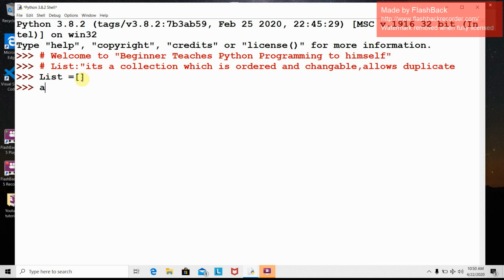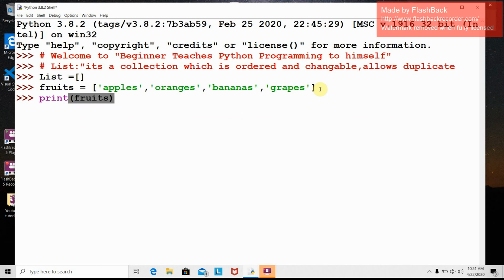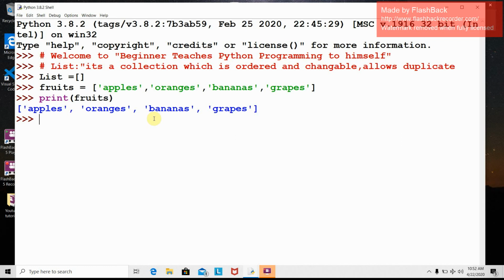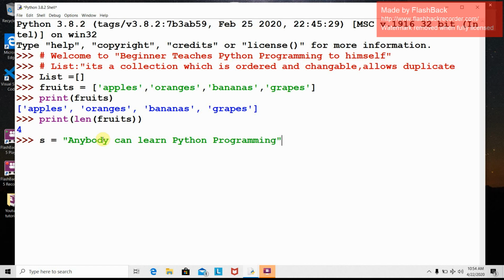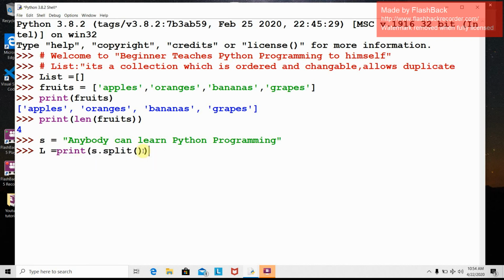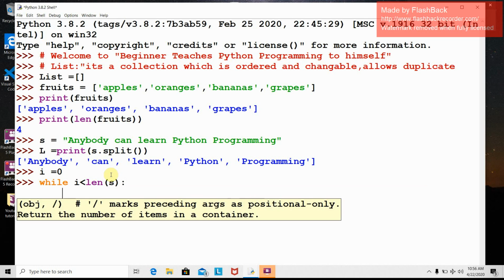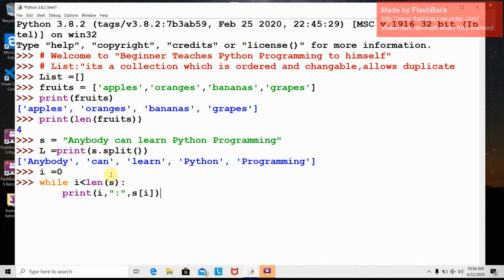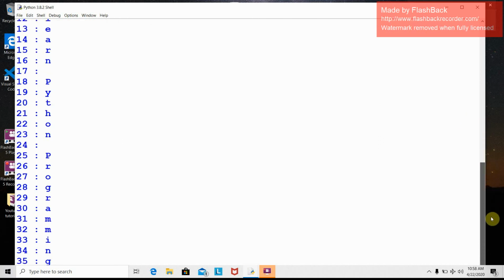List :Beginner Teaches Python Programming